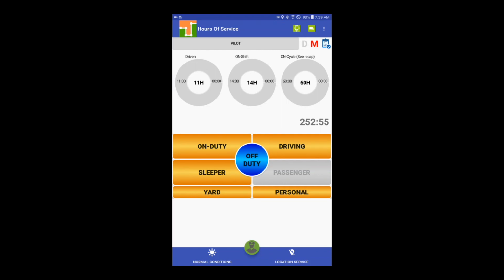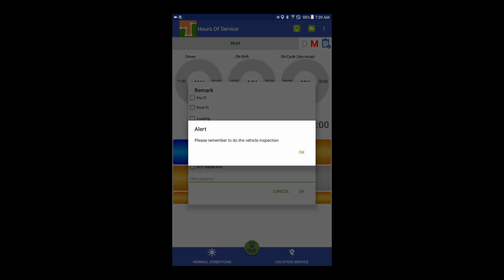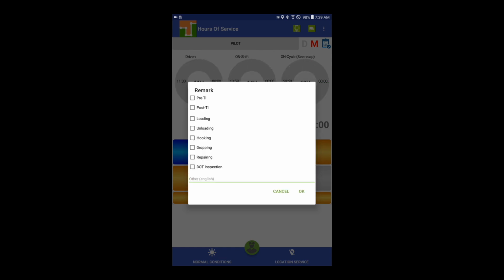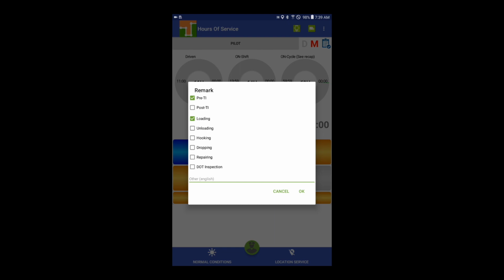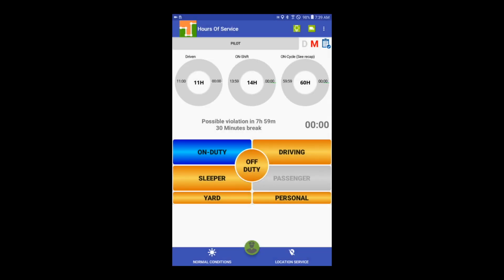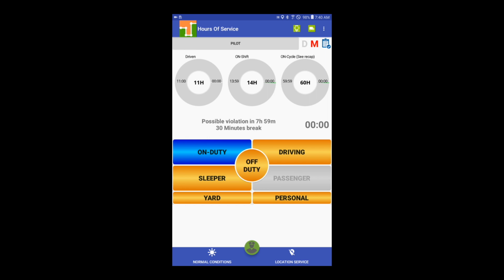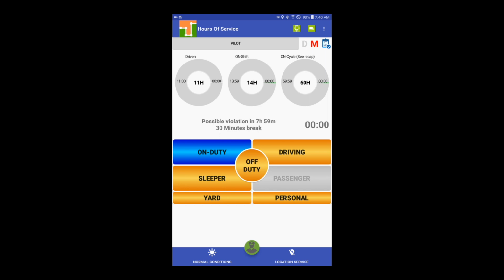3. apollo ELD - Changing duty status and main screen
Remain compliant from a single screen: change duty status, monitor ELD functionality, DOT inspection mode, recap hours and more